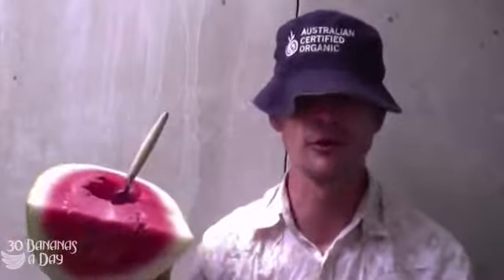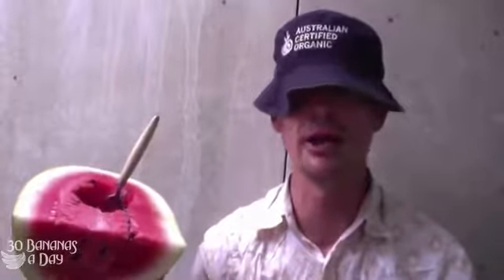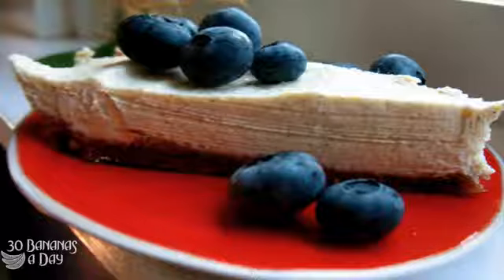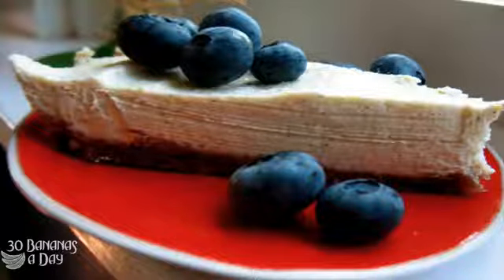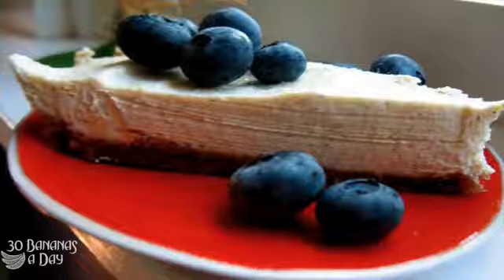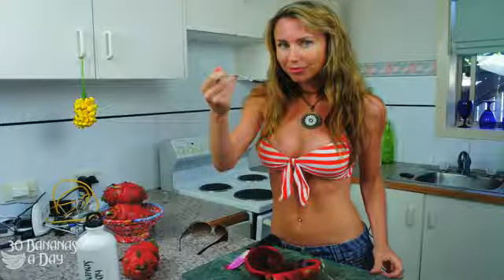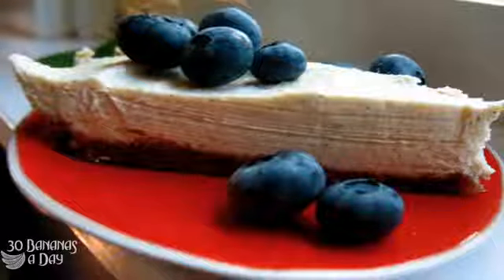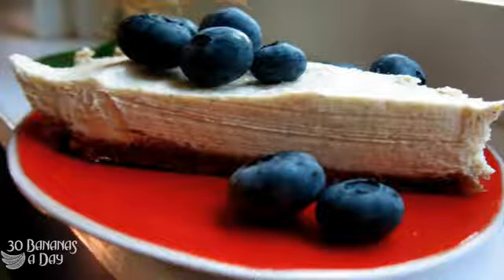How To Make Raw Food Desserts For Weight Loss